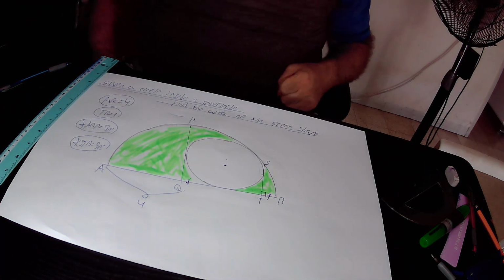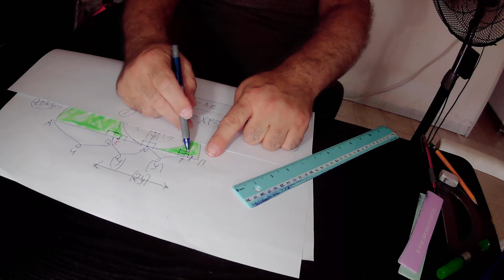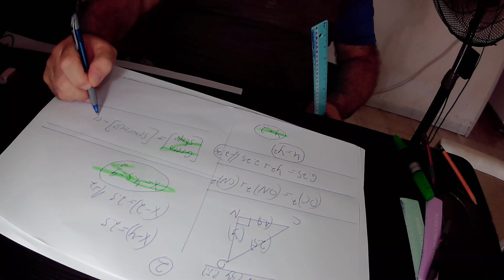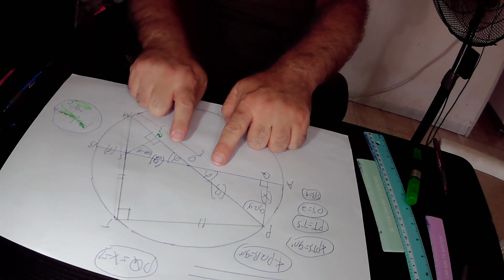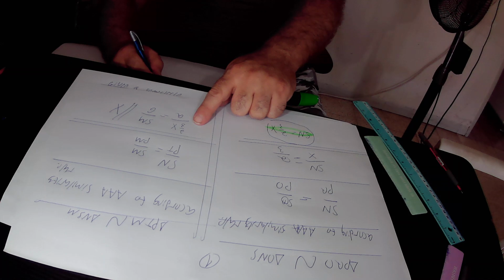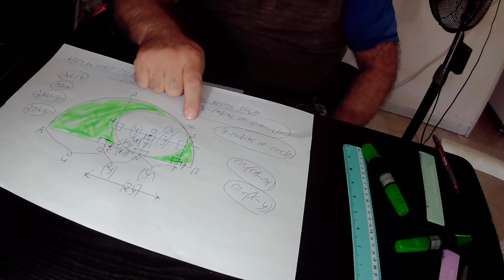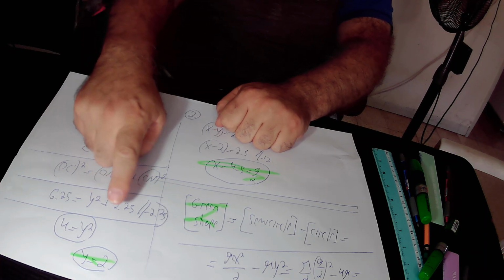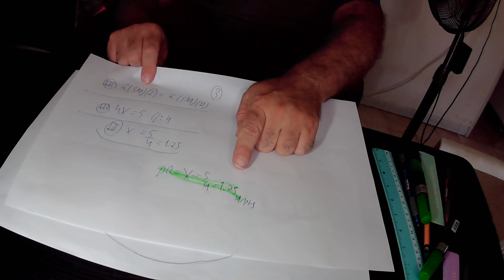TWO OLMPIAD QUESTIONS